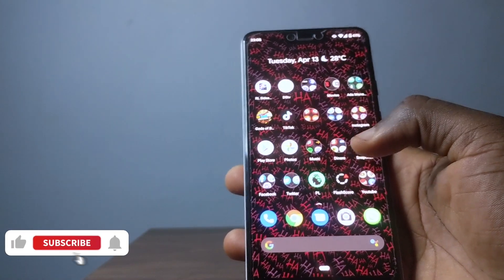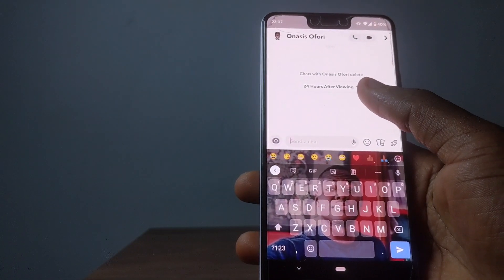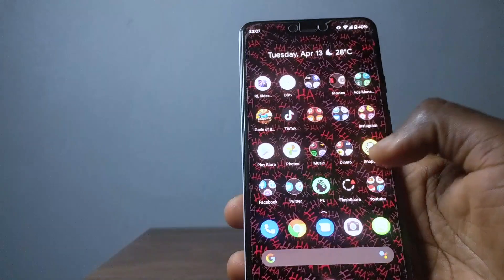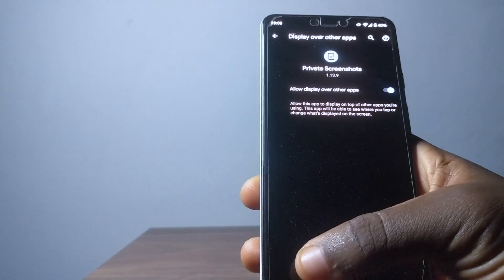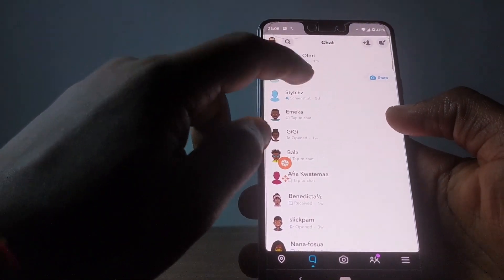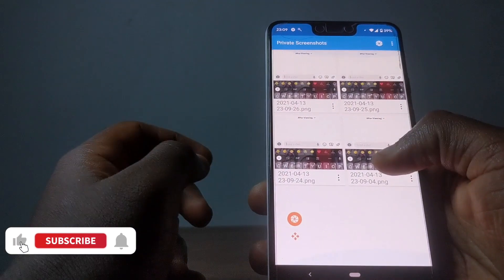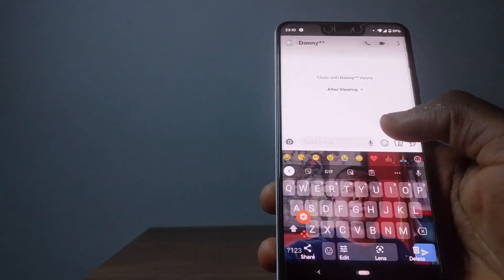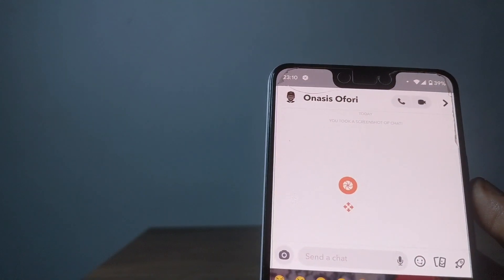How to Screenshot On Snapchat Without Them Knowing Android 2021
How to Screenshot On Snapchat Without Them Knowing Android phones like samsung, google pixel, etc.
This video will help you to screenshot chat,stories and snaps on snapchat without leaving traces behind. This video was made for both android and ios users and it works.

How to Screenshot On Snapchat Without Them Knowing iPhone / Android 2021(Snaps, Stories, Chats)